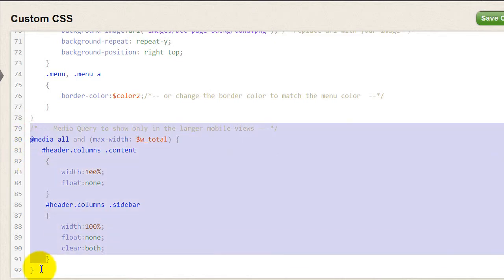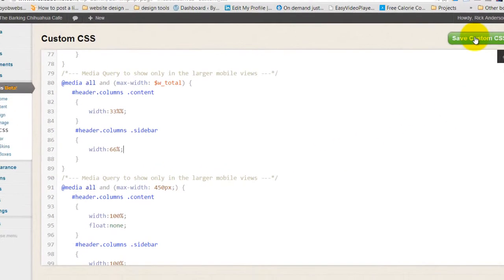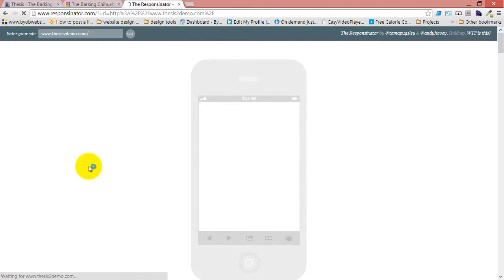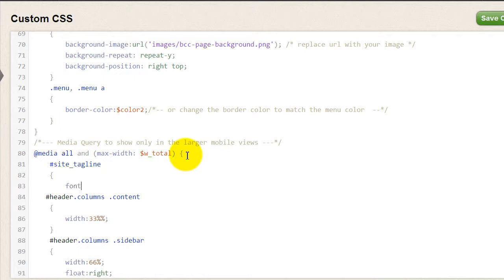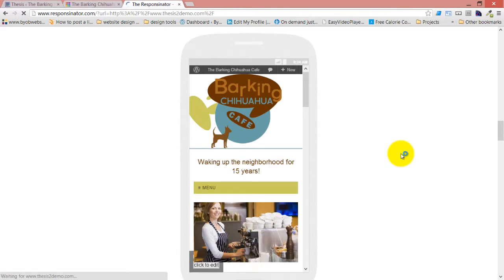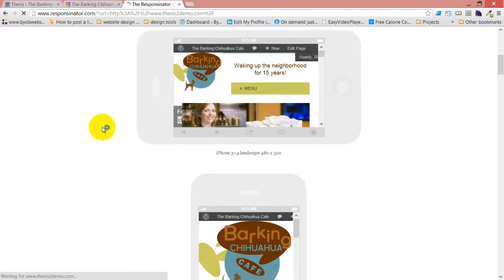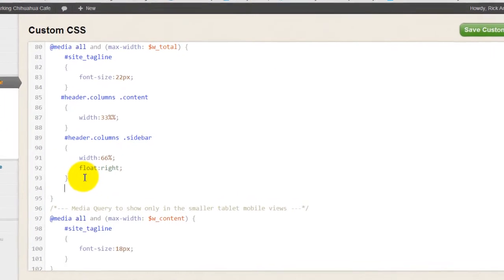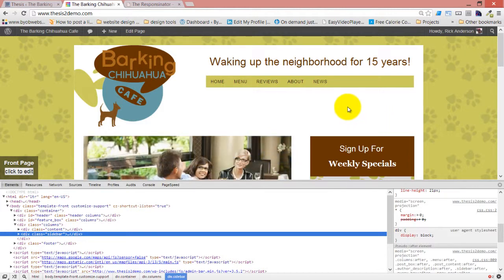Thesis 2.1 for Web Design Pro - Pt 8 - Change the Responsive Header Behavior for Tablet Devices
Video Transcript:

The next thing I'd like to do is to change up our 2 Column Responsive Header a little bit. I would rather have the tagline up here and a menu up here in these larger views.

Change Media Queries

So rather than the setting that here in our custom css, rather than using W total here, we're going to use the... let's see. Let's just copy this and do this with the max width 450 pixels which is his smallest media query.

So in this case,we're not going to have the float none. And the max width for the content should be 33%. So width is 33% and then width here is 66% and we're definitely going to get rid of the float none and clear both. Actually, we may want to make sure that this floats to the right so let's do that instead. Float right, we'll save that before we refresh our view.